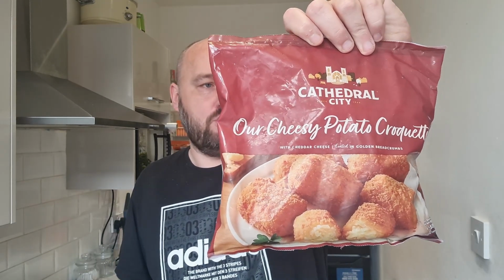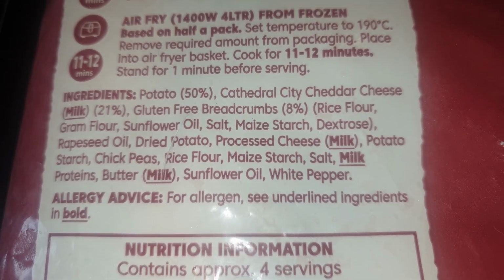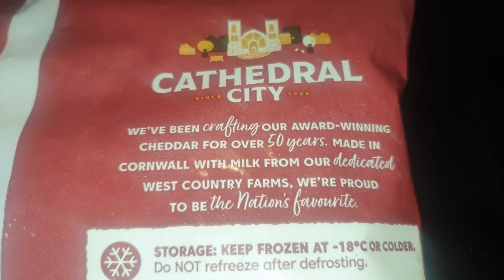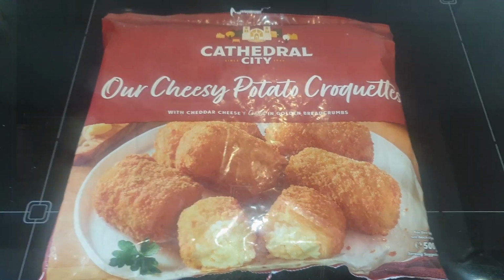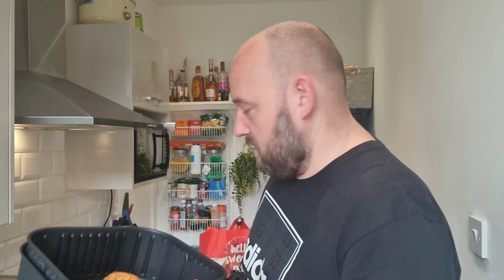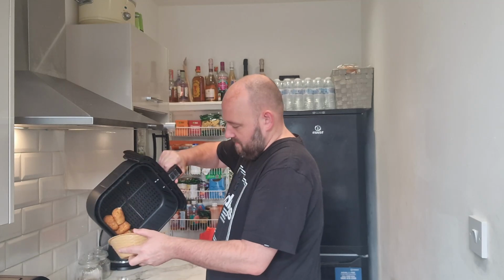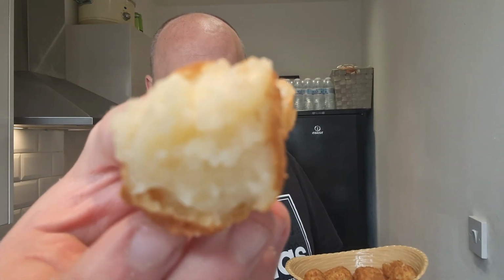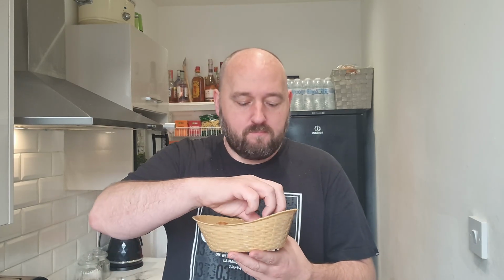These cost £4.00 but you'll NEVER BELIEVE how many is in the bag??? Cathedral City CHEESY CROQUETTES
These CATHEDRAL CITY Cheesy Potato Croquettes cost £4.00 and you'll NEVER BELIEVE HOW MANY IS IN THIS BAG !!!